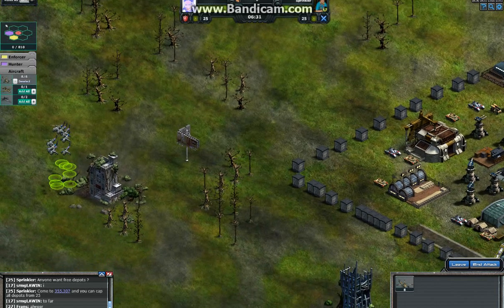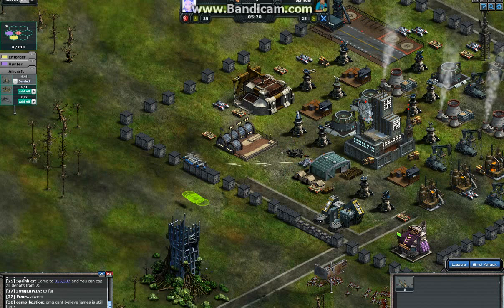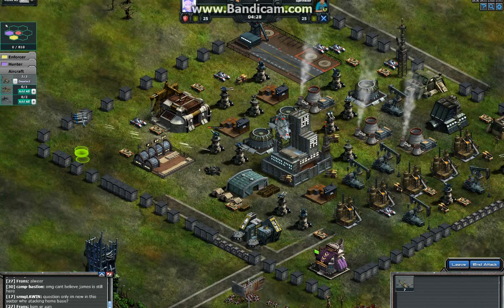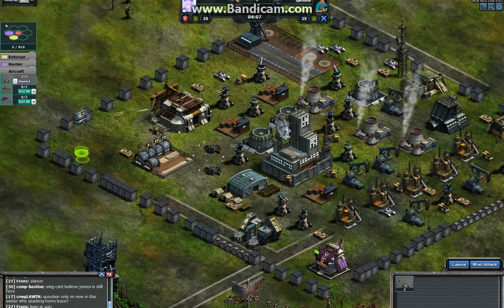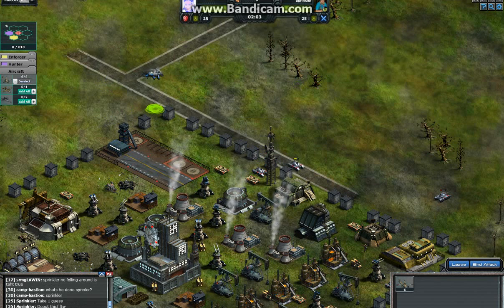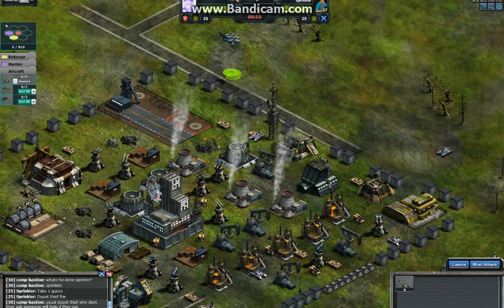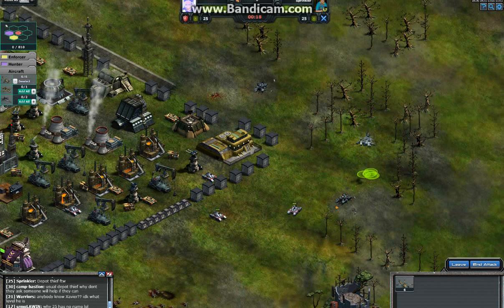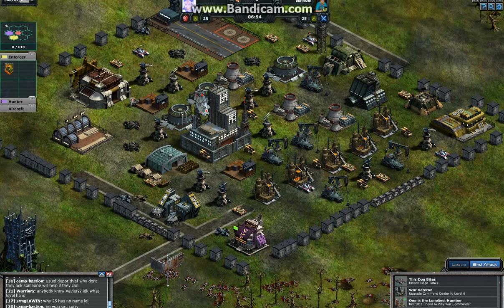Lets Play Warcommander Episode 10 (Handing out a bubble 01).avi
Tutorial about the game on facebook called Warcommander.
In this episode you will learn how to put a bubble on those pesky enemy players
I'm using paladin lvl 6+ and cobra lvl 6+ and razorback lvl 6+